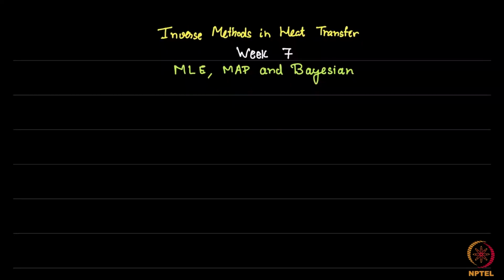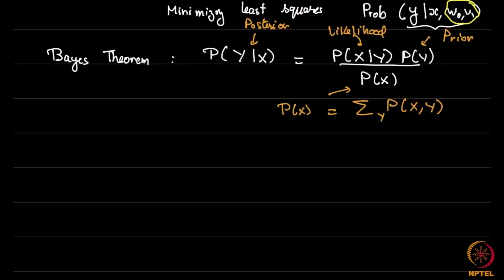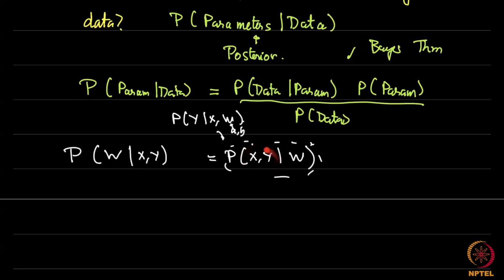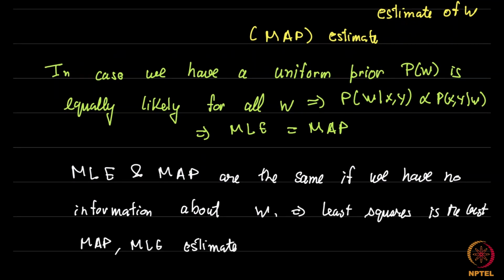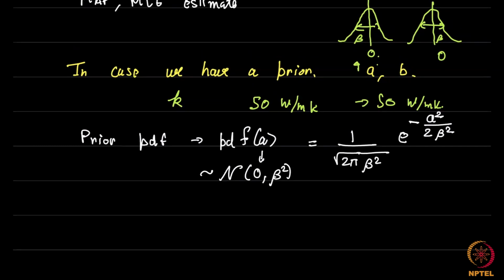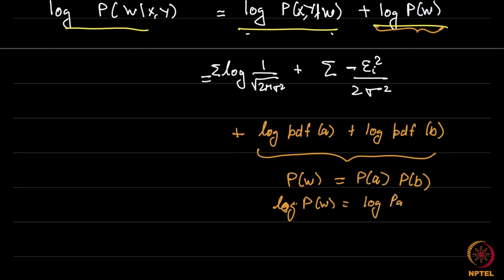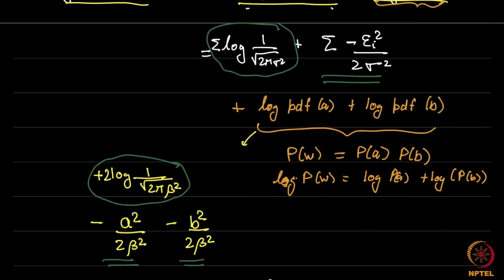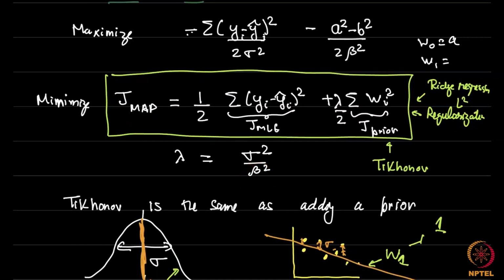#37 MLE, MAP Estimates | Inverse Methods in Heat Transfer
Explore different levels of probabilistic estimation, progressing from maximum likelihood estimation (MLE) to maximum a posteriori (MAP) and finally to a full Bayesian approach, drawing parallels with function-based methods.